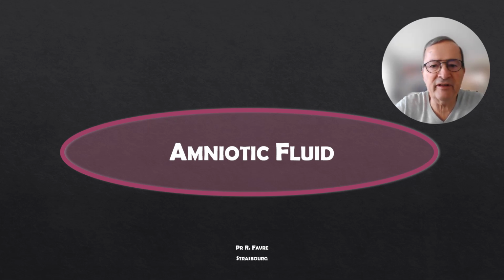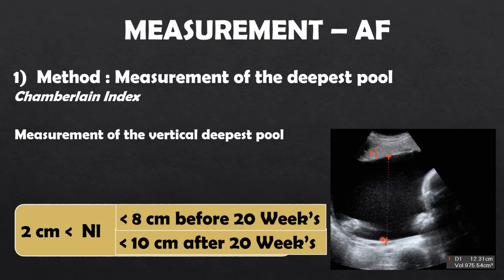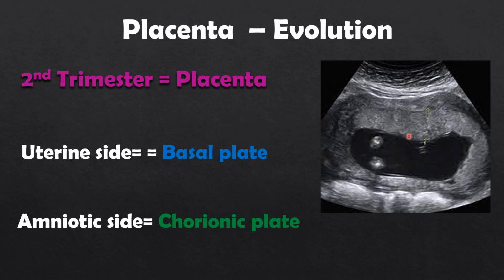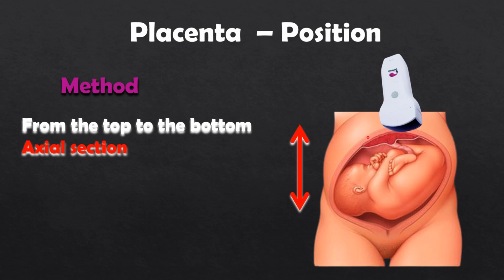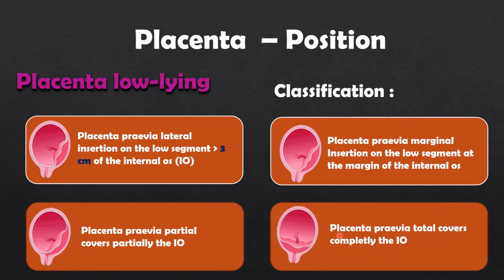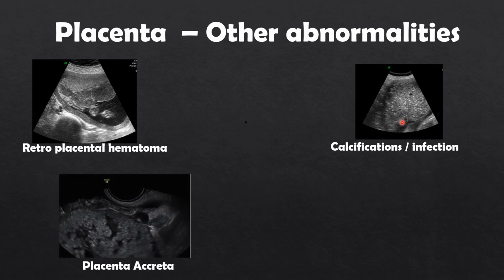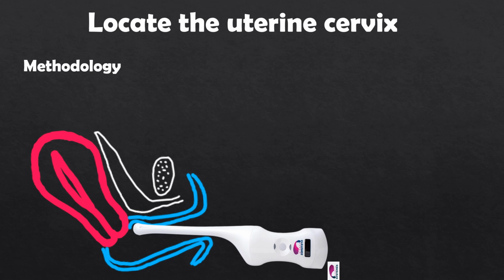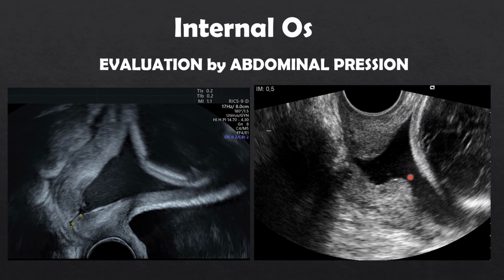Appendages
Méthodologie de mesure du liquide amniotique, évaluation de la position placentaire et mesure du col